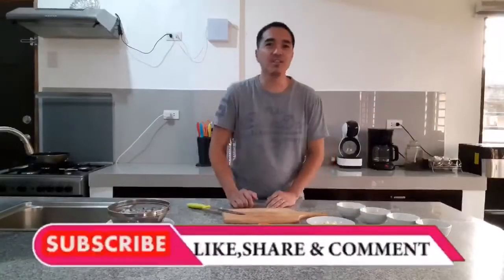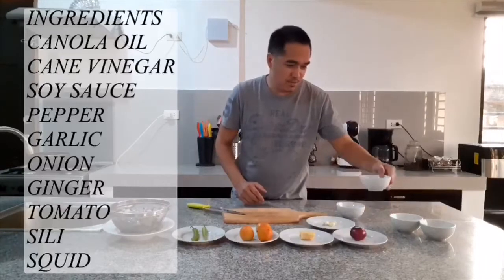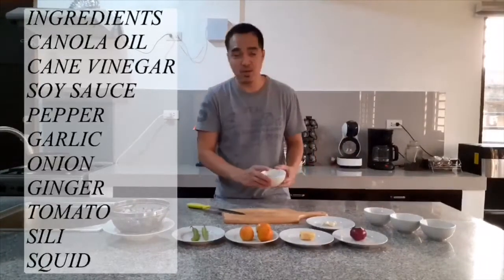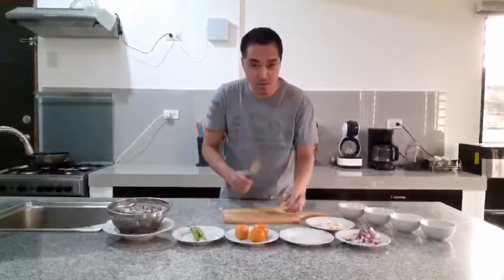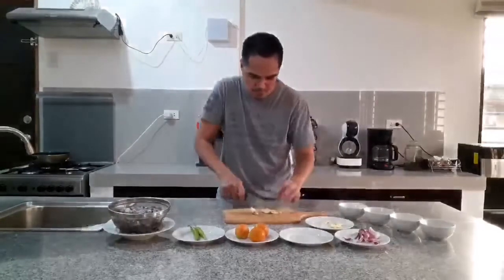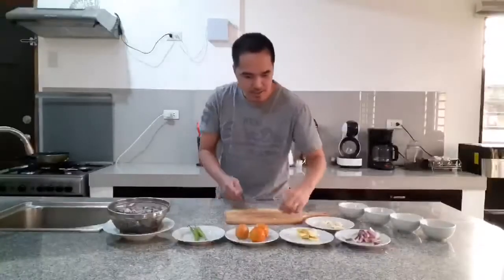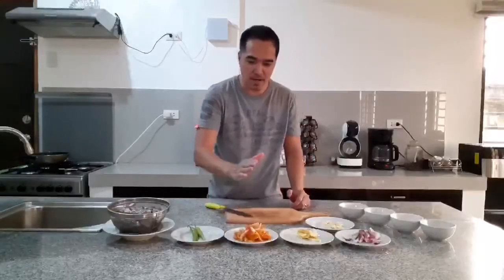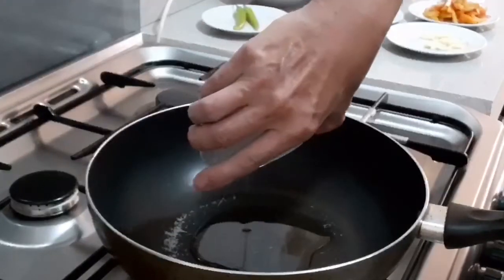ADOBONG PUSIT [VLOG 12]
Hello 👋

In this video I will be showing you how to make
ADOBONG PUSIT

TC❤️

                                                               - Archie’s TV